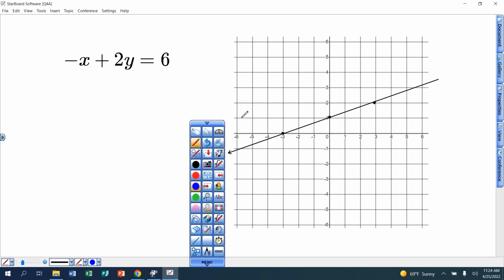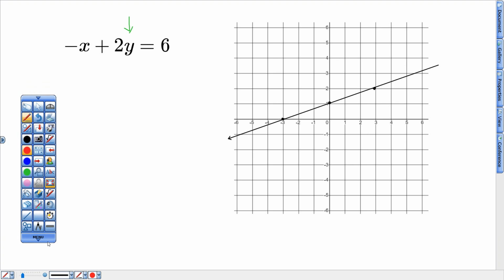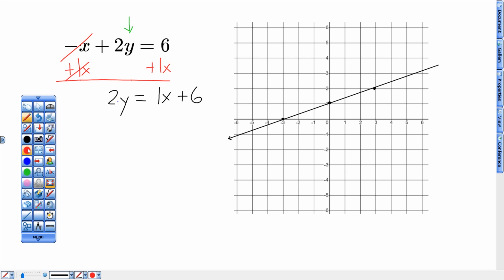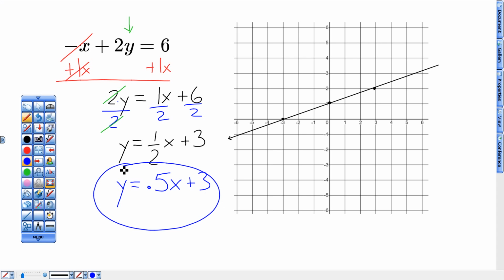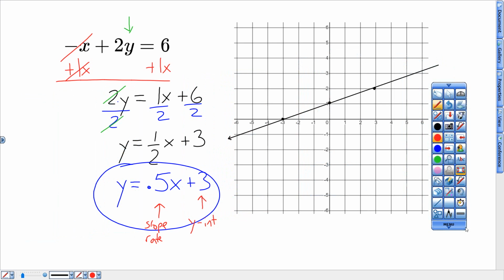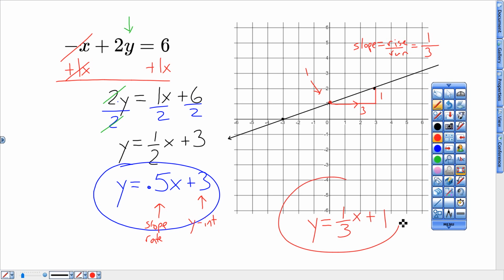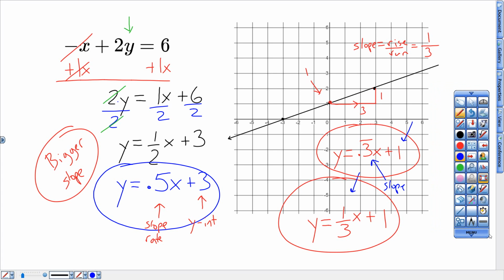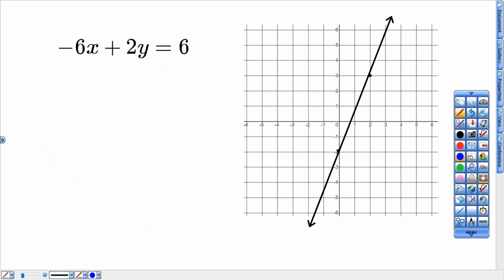m1 raady hw 4 25